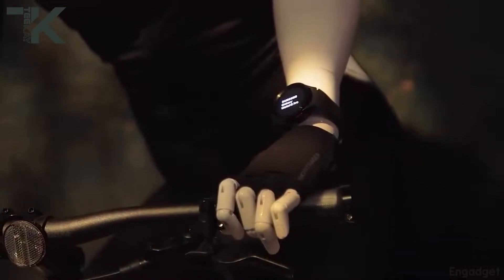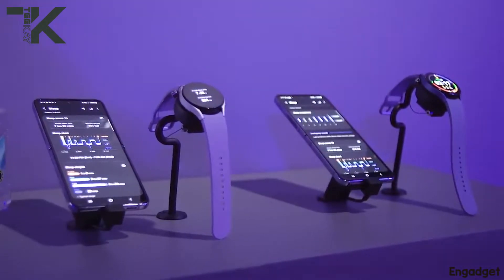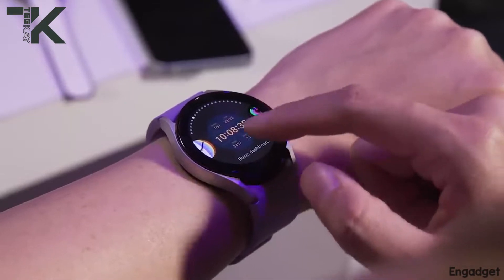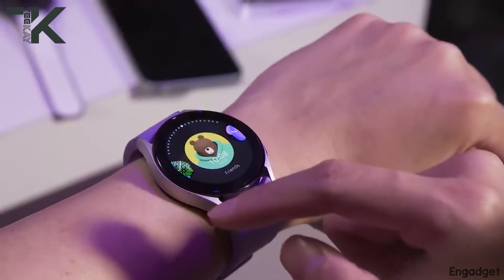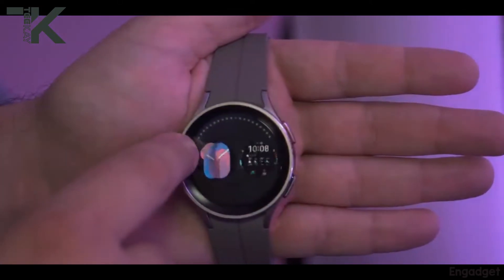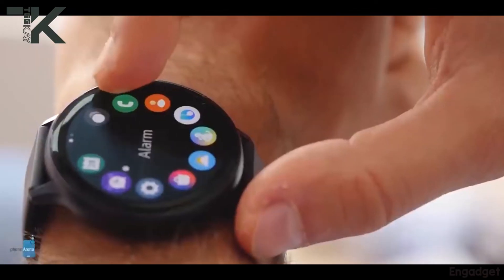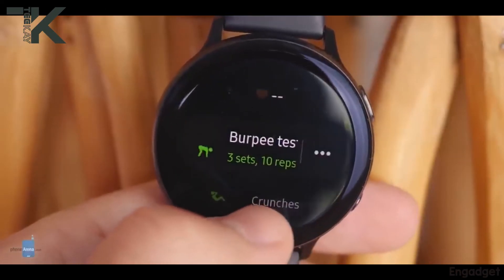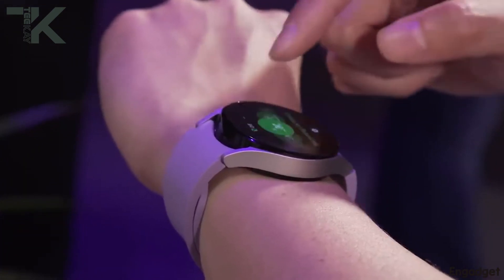Is Samsung making a mistake in Galaxy Watch 5 and Watch 5 Pro?